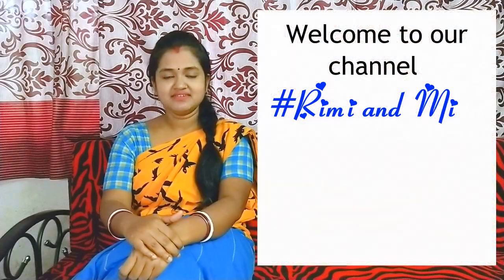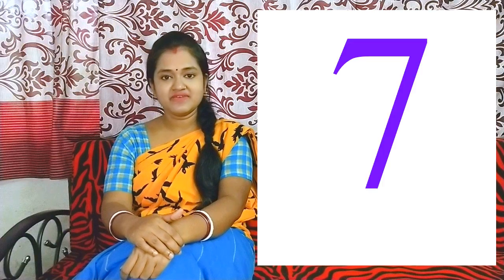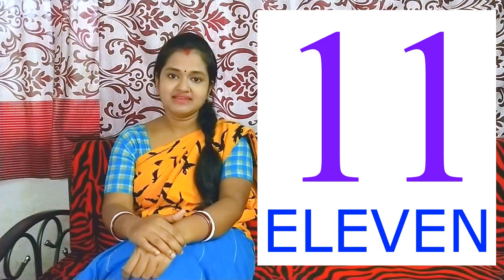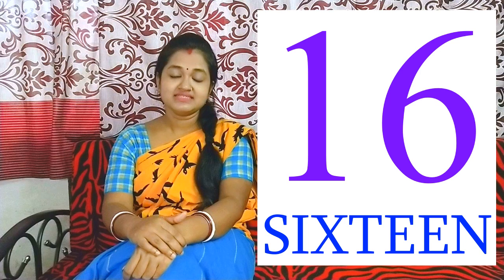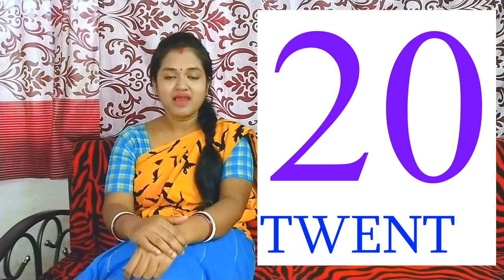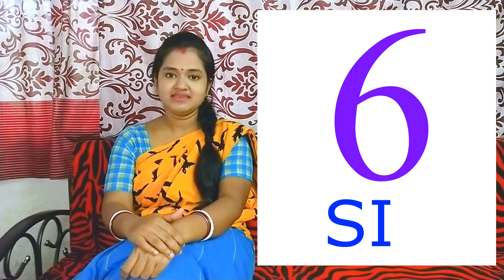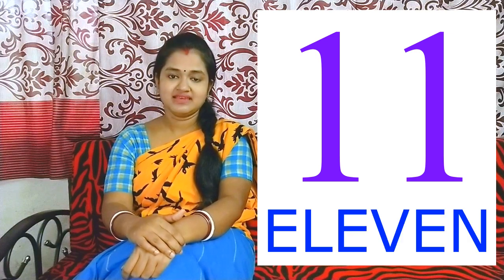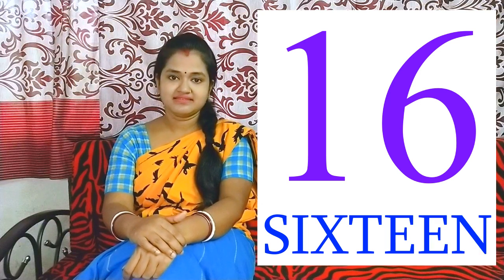Spelling 1 to 20 Numbers !! How to learn Spelling 1 to 20 Numbers !! ১ থেকে ২০ পর্যন্ত বানান শিখুন!!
learn 1 to 20 numbers and spelling with great voice and picture. ঘরে বসে নিজেদের বাচ্চাদের ১ থেকে ২০ পর্যন্ত বানান শেখান। বর্তমানে স্কুল বন্ধ থাকার কারণে আপনার বাচ্চারা শিক্ষা থেকে দূরে না চলে যায় সেই জন্য আমরা এই ভিডিও গুলো ছাড়লাম। আরও ভিডিও দেখতে নিচের লিঙ্কে ক্লিক করুন।